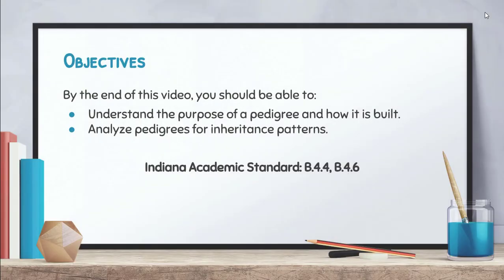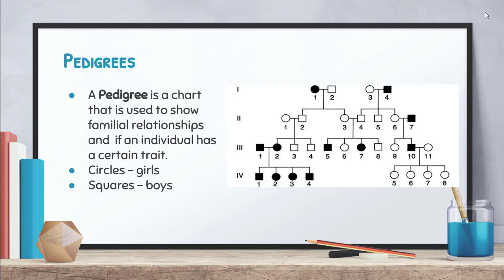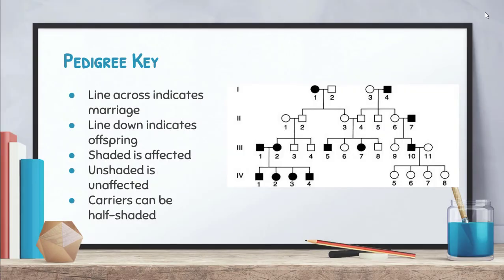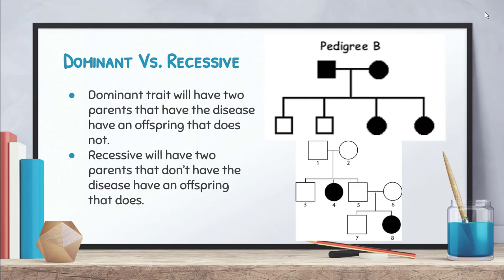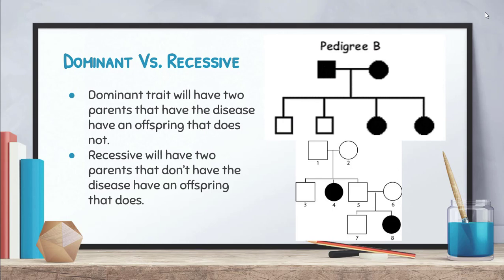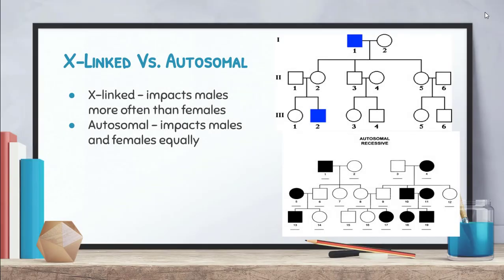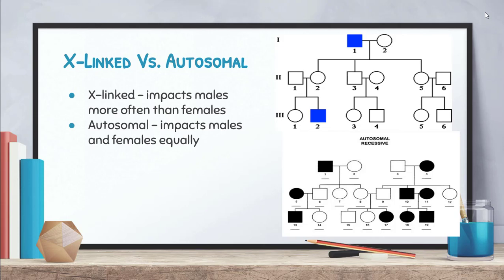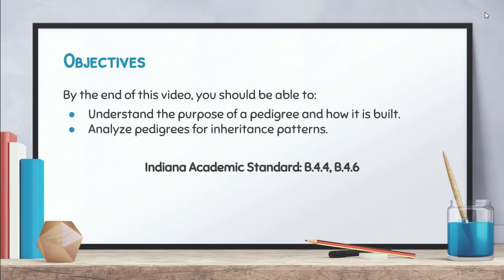Biology: Biology 7-3: Pedigrees and Inheritance Patterns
Mr. Lamb discusses the analysis and information that can be pulled from the analysis of a pedigree.